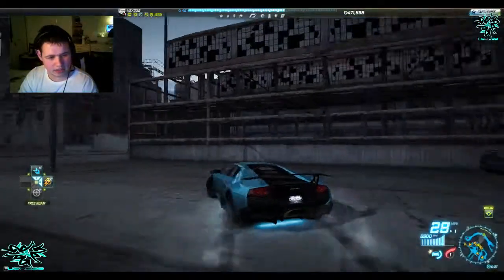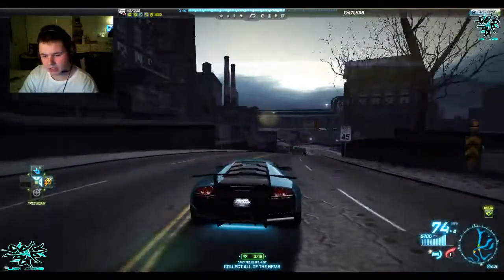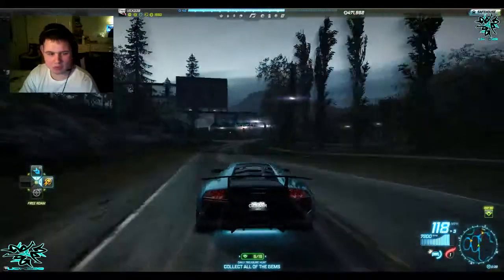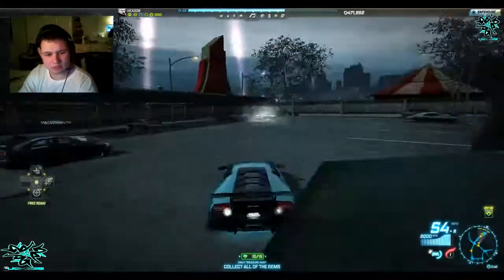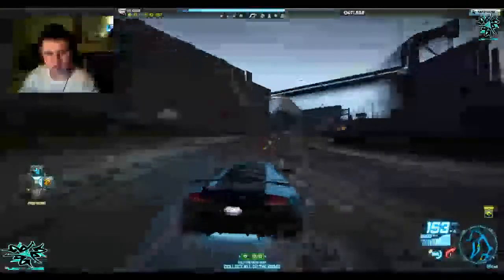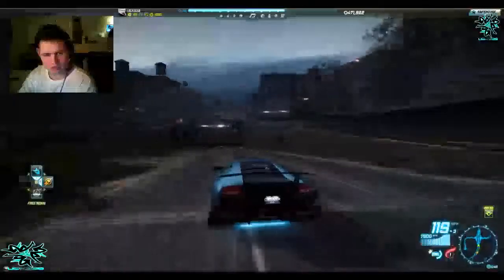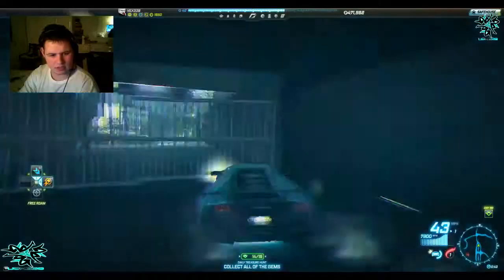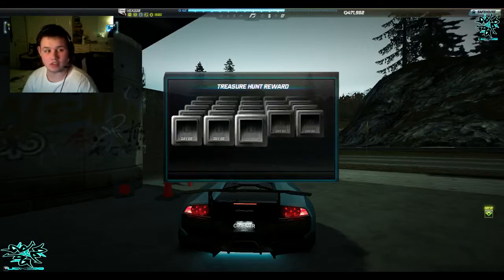Need For Speed World Gem Hunt 2805-2013 - FACECAM IS ON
ACCOUNT: Vex338 Level 42